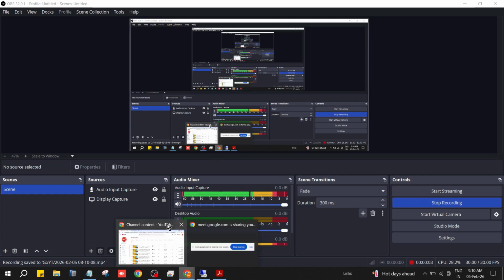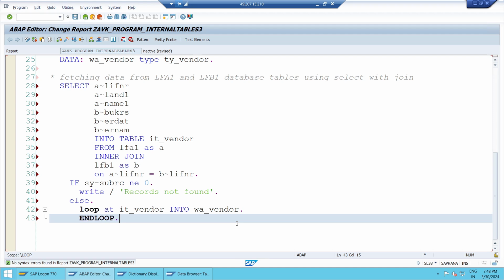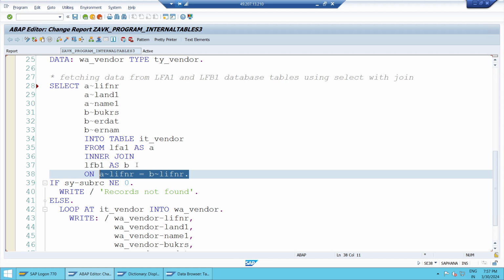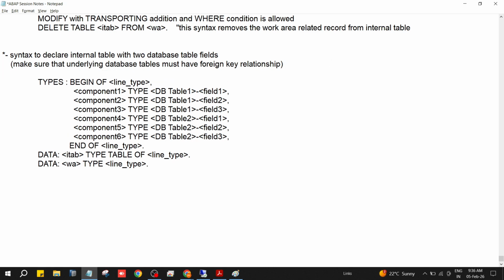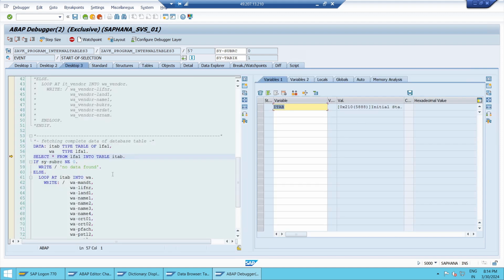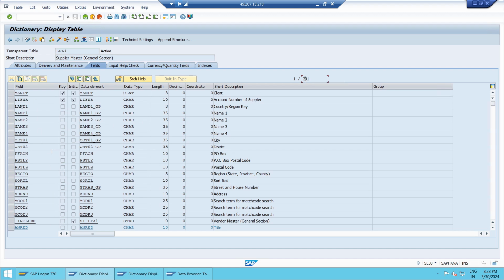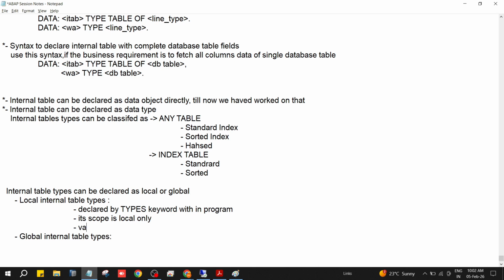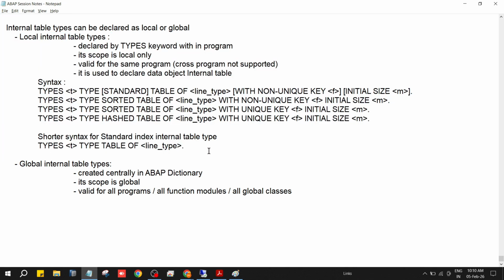Session 166 Working with Internal Table with two database tables data